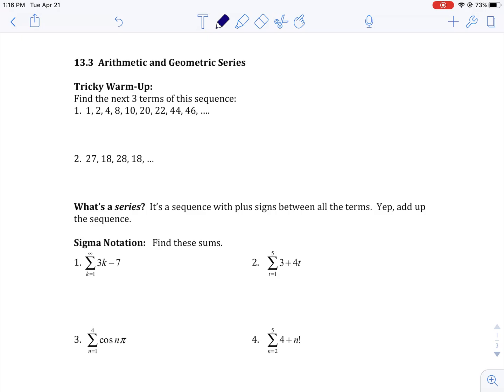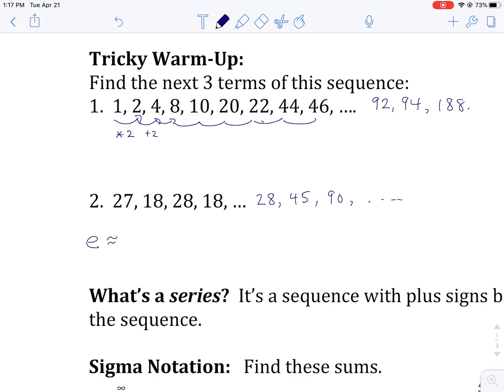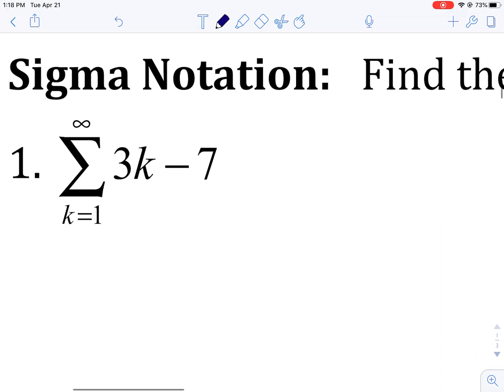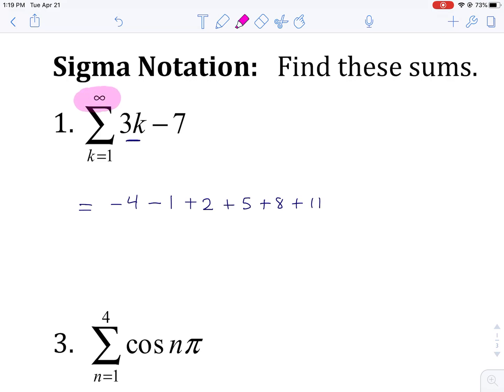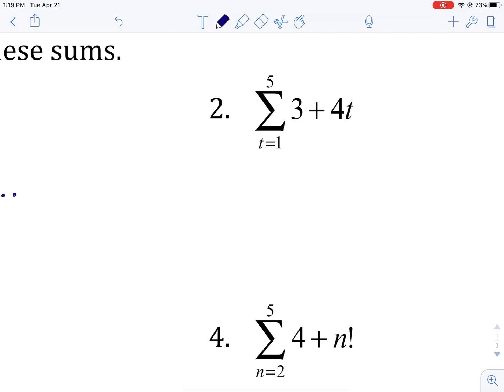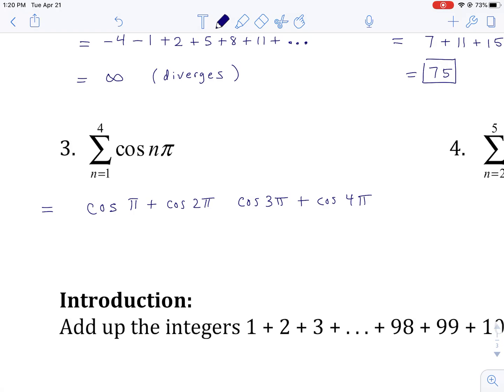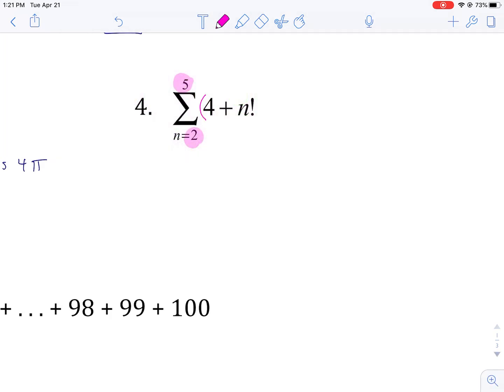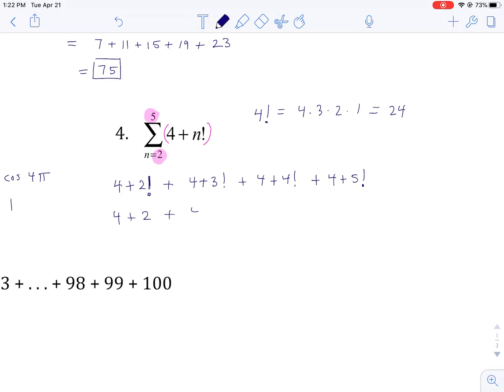13 3 Series part 1